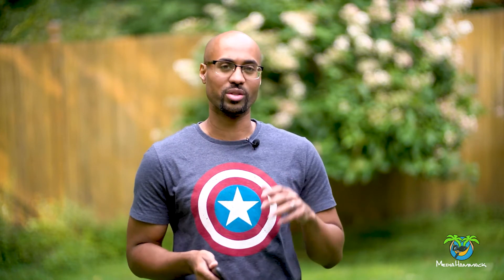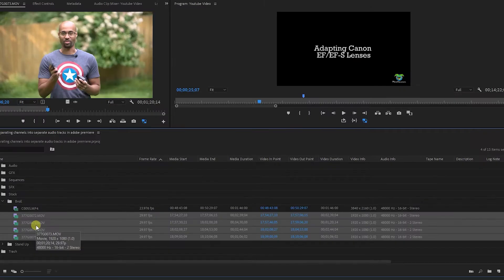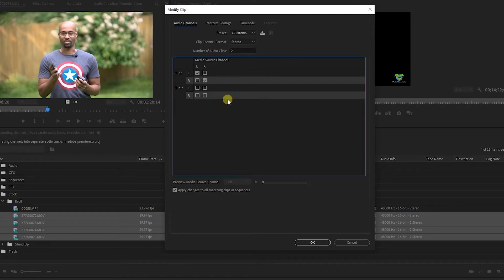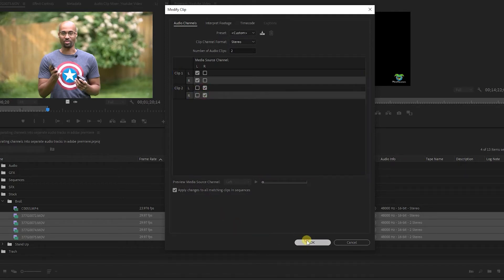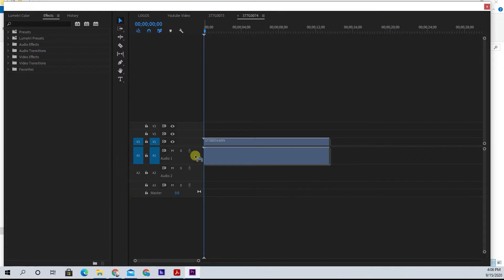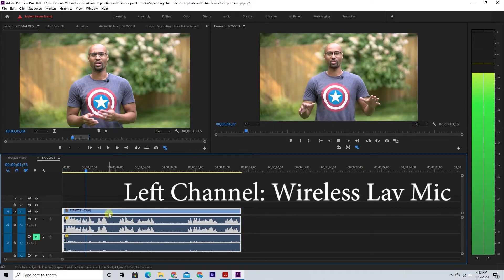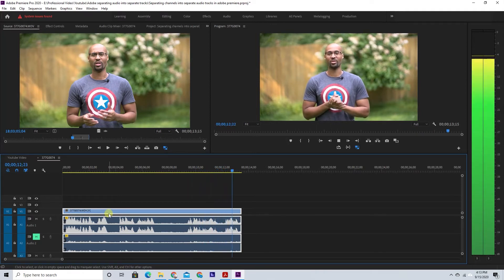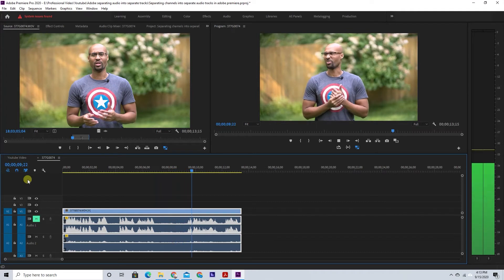How to separate left and right audio in Adobe Premiere Pro CC 2020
I had a viewer ask how he should go about separating the left and right audio channels in his JVC LS300 while editing in Adobe Premiere. This  is a great question for anyone using a camera with multiple xlr audio channel inputs such as a pro camcorder or even for a wireless mic system that separates audio to the left and right track. In this video I show you how to split those two separate microphones to two separate tracks in adobe premiere pro cc.

Shane Becker - "On the Outside"